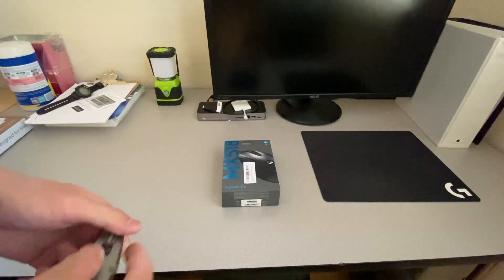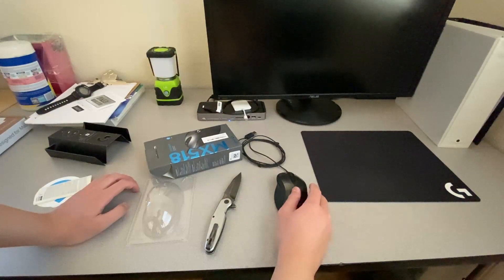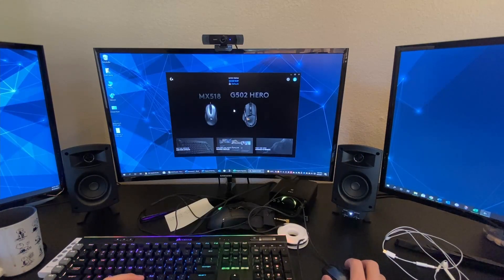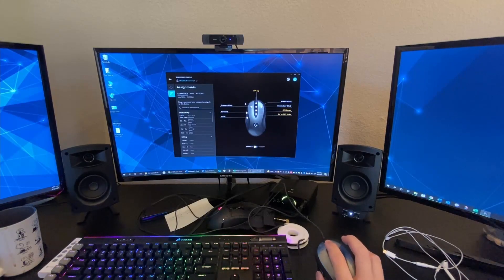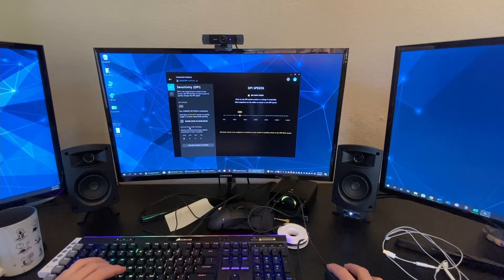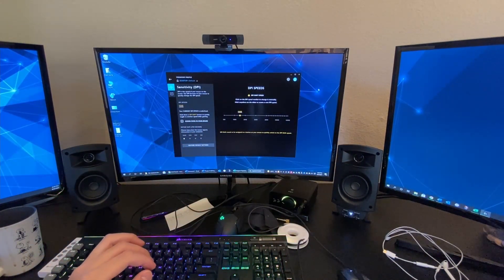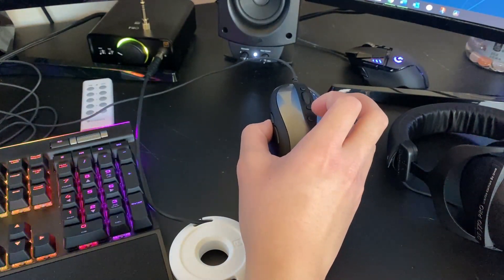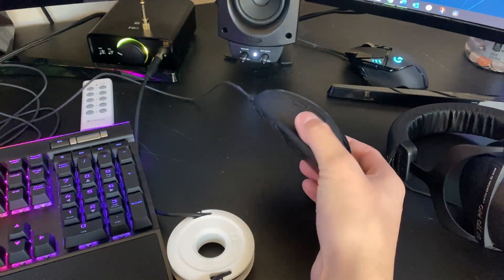Logitech MX518 Mouse Unboxing